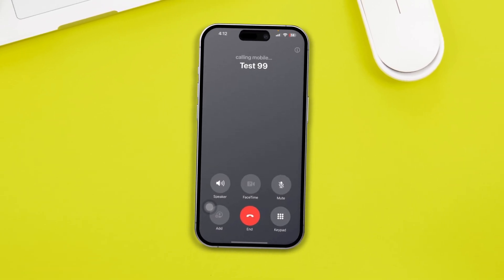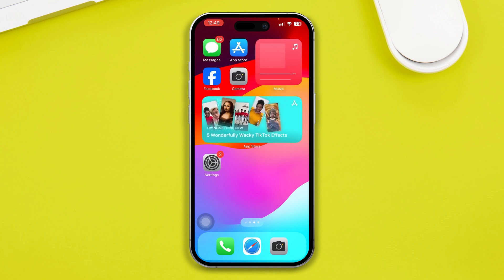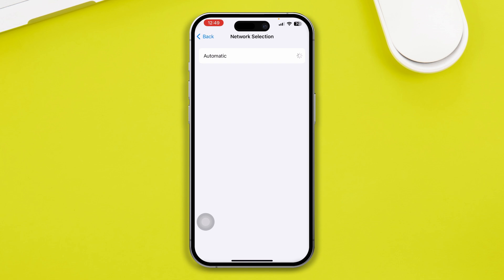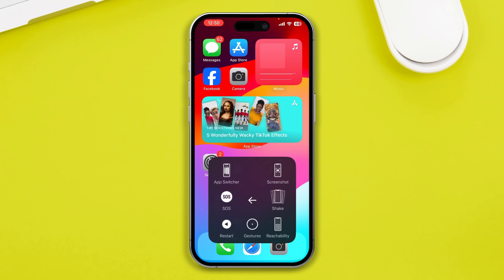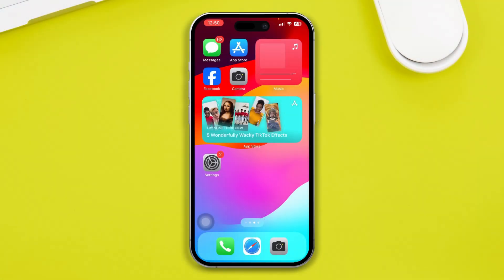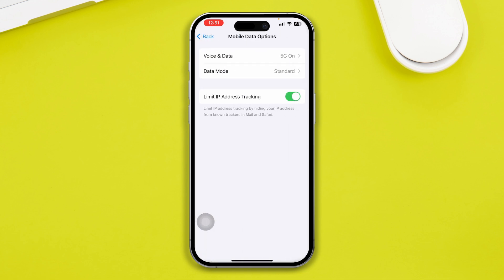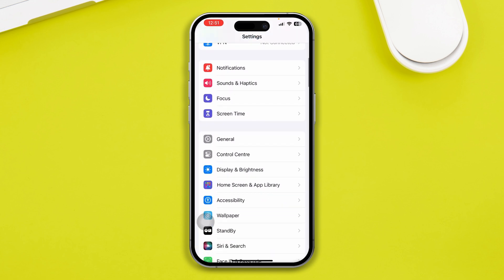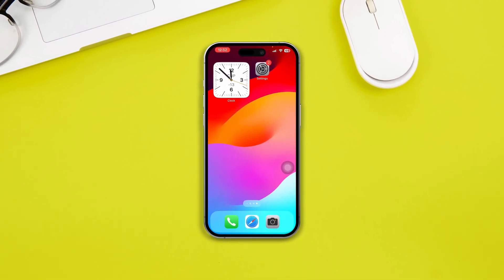Solving iPhone Call Drop Problems After iOS 17 Update | Call Keeps Dropping on iPhone? (Fix here)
📞 Experiencing frustrating call dropping issues on your iPhone after the iOS 17 update? 📱 You're not alone! In this video, we'll help you tackle this problem without diving into complex technical jargon.

Whether your calls are mysteriously disconnecting, experiencing poor call quality, or dropping unexpectedly, we've got you covered with practical solutions.